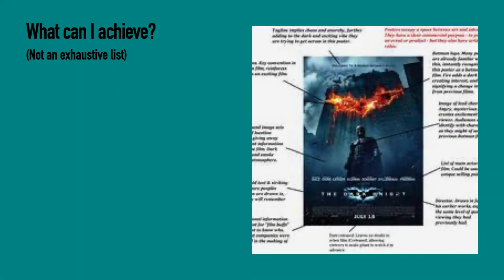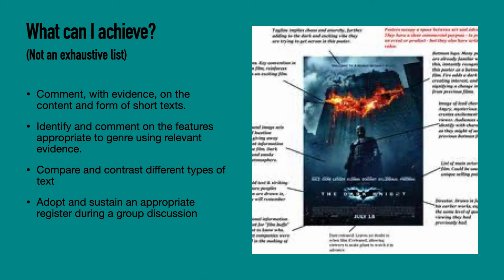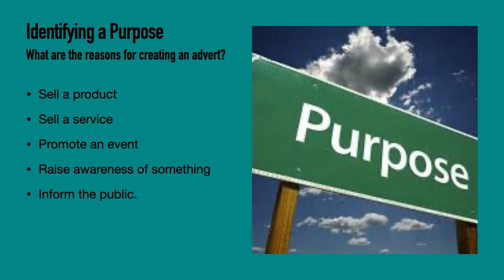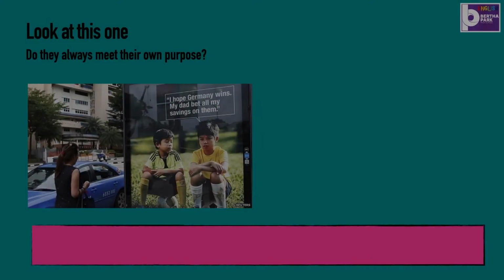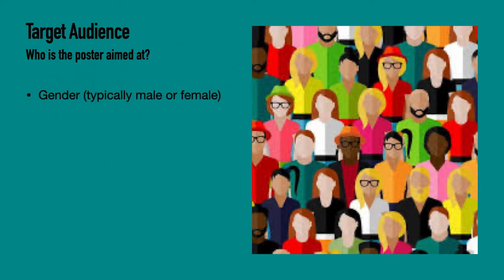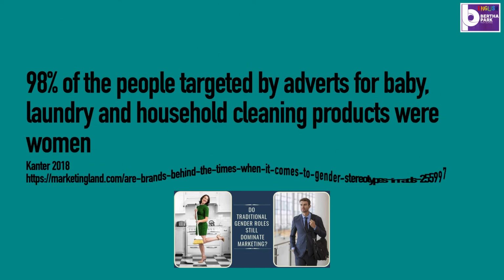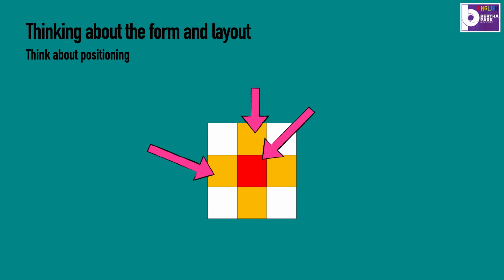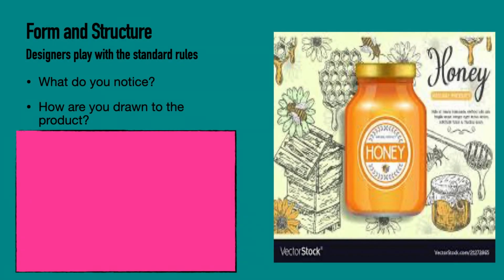S3 Poster Trailer Analysis Lesson 1